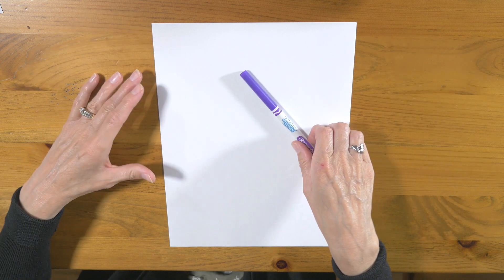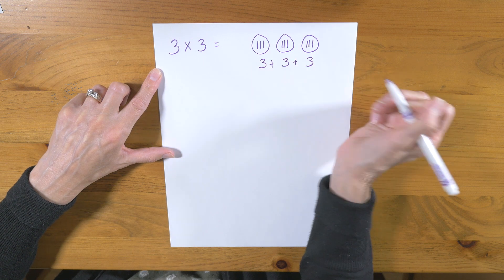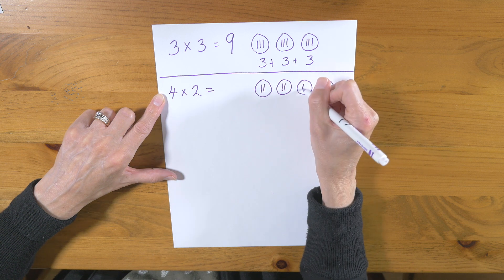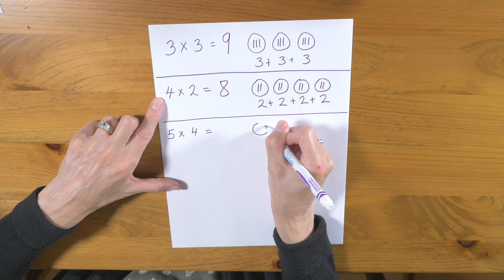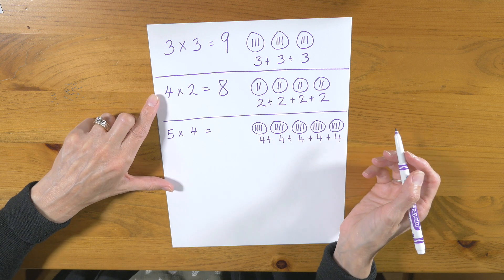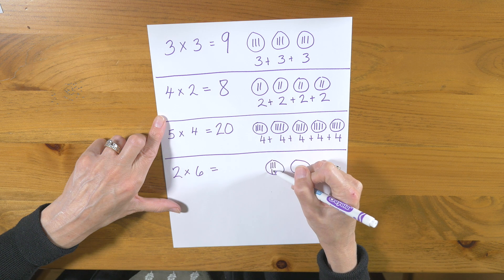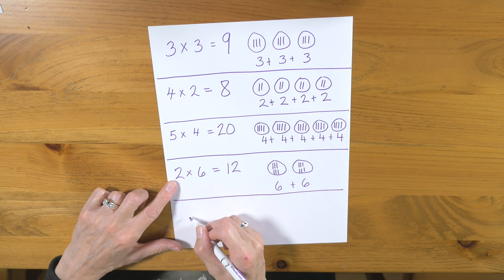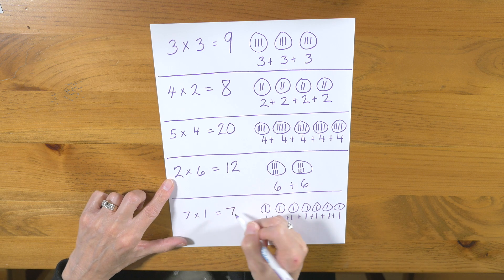Times Tables using Repeated Addition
This video is about Times Tables using Repeated Addition